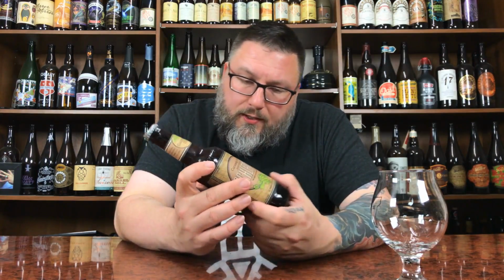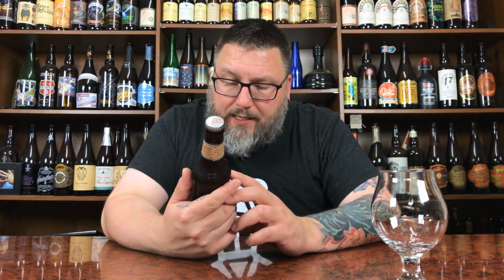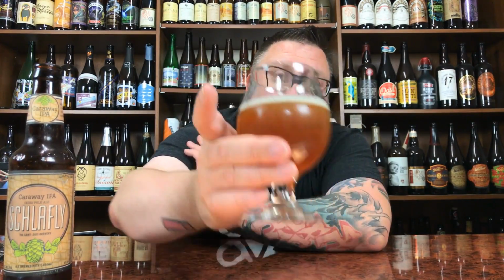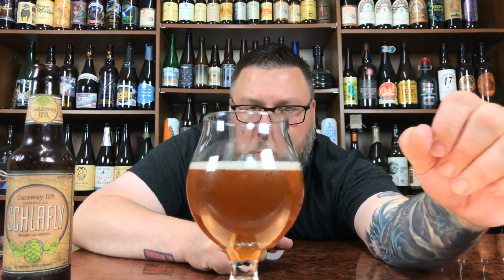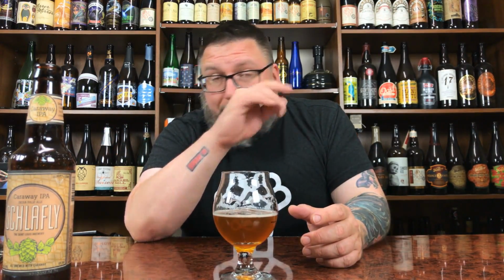Massive Beer Reviews 1177 Schlafly Caraway Rye IPA